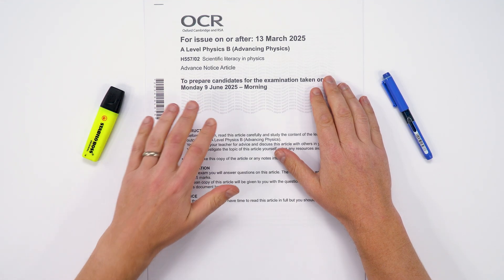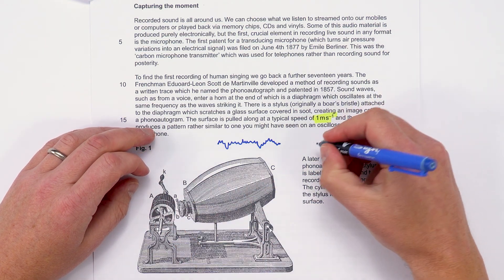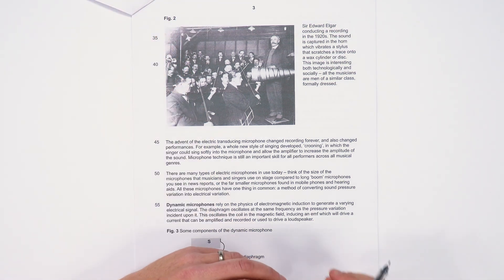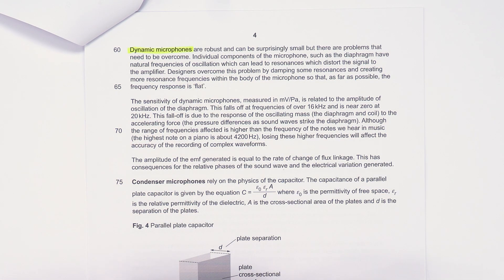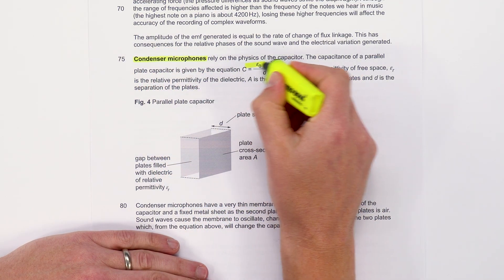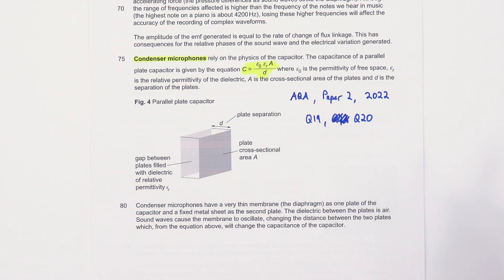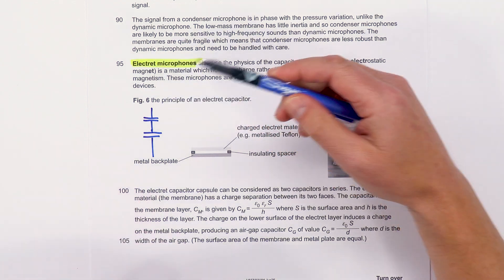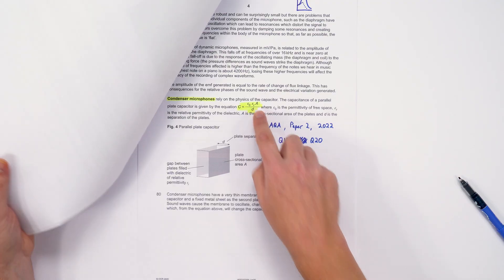OCR B Physics Pre-Release 2025 - A Level Physics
Lewis

📖 CHAPTERS
0:00 - Introduction